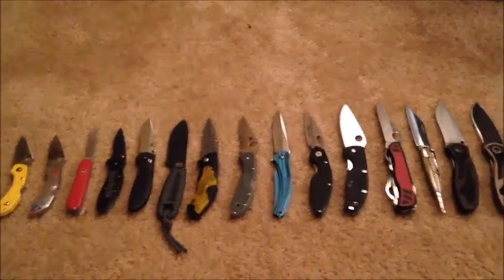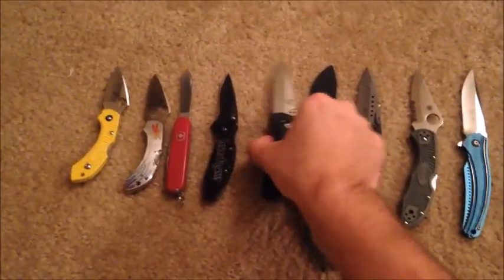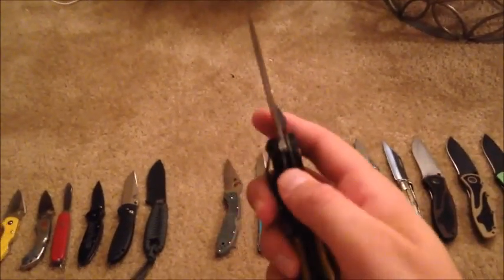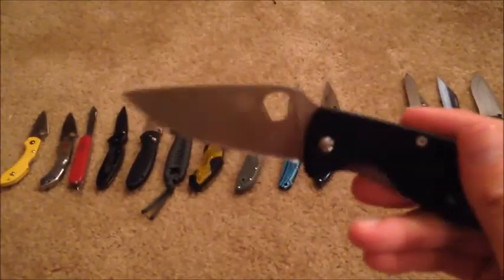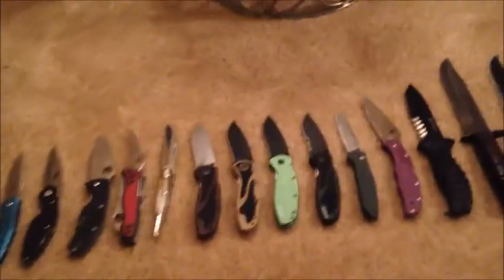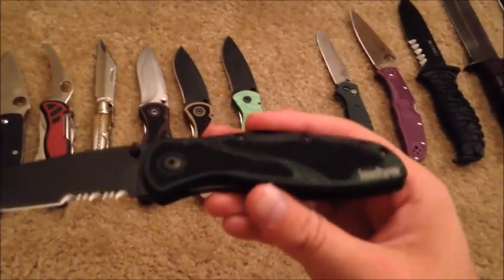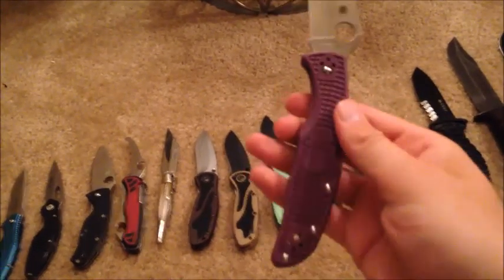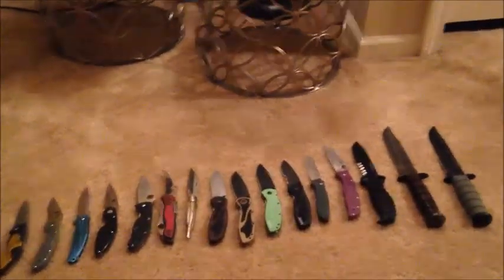Knife Collection September 2014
A look at my collection of folders and fixed blades. Includes:
Spyderco Dragonfly Salt
Spydergo Dragonfly SS Tattoo
Victorinox Recruit
Kershaw Scallion SS
Benchmade 556 Mini Griptilian
Ka-bar BK14 Eskabar
CRKT Horus
Spyderco Delica 4 Foliage Green
CRKT Ripple Blue SS
Buck Odyssey NRA-ILA
Spyderco Tenacious
Victorinox Dual Pro X
J.J. Martinez Custom
Kershaw Blur ZDP-189 Brown
Kershaw Blur Desert Tan
Kershaw Blur CPM 154 Spider Green
Kershaw Blur BDZ-1 Smoke Green
Benchmade 940 Osborn
Spyderco Declica 4 FFG Purple
CRKT Ultima
Ka-bar Classic
Ka-bar Foliage Green